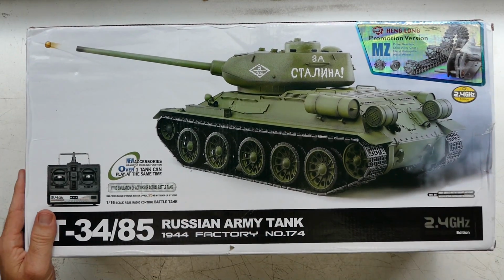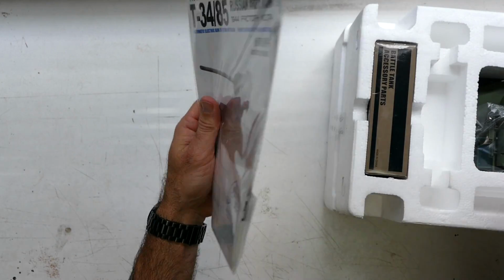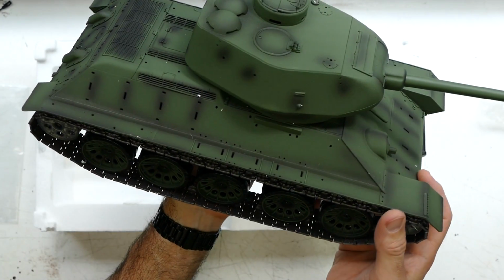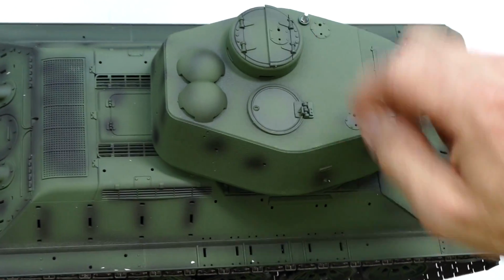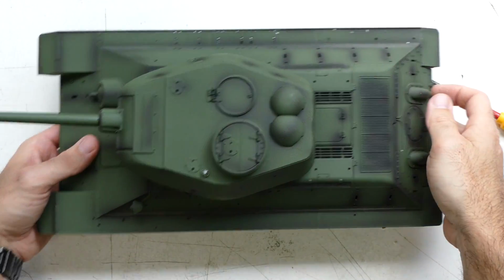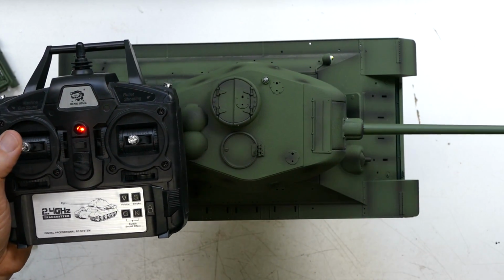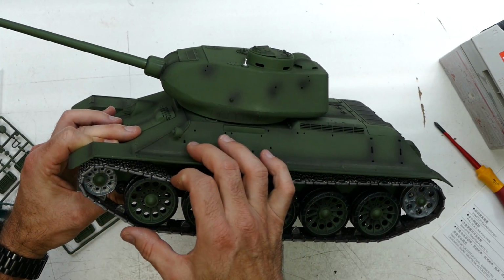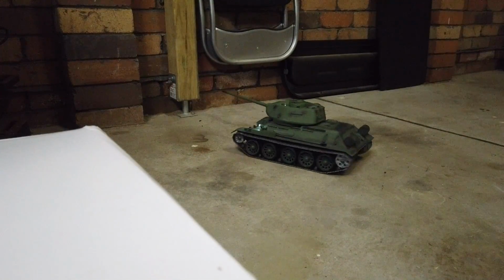HENG LONG T-34/85 RC BATTLE TANK - Pro Version Full Review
Here is the awesome Heng Long RC T-34 1/16 tank.